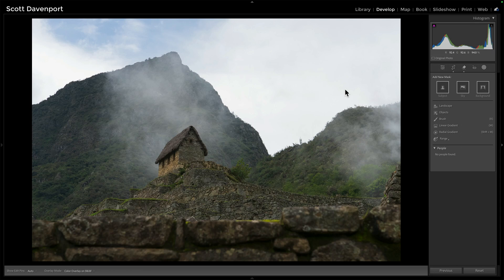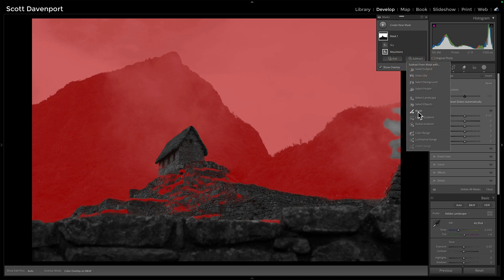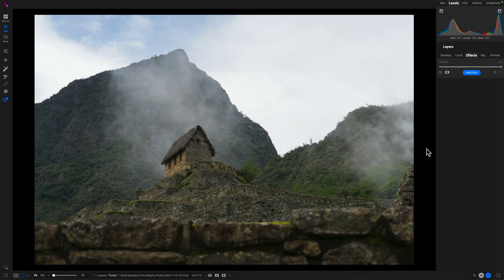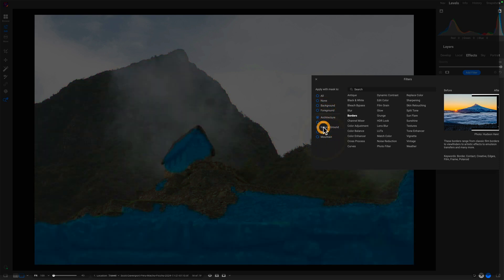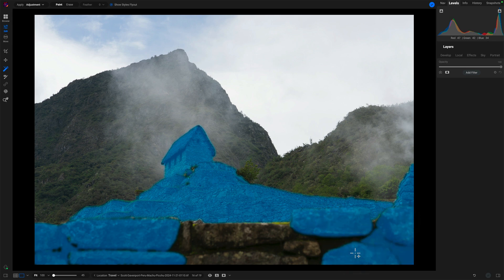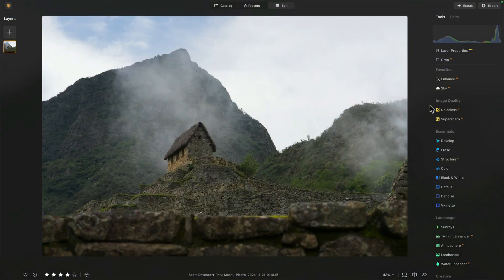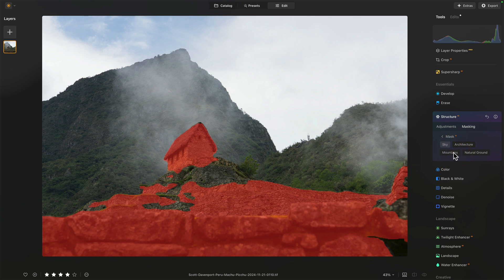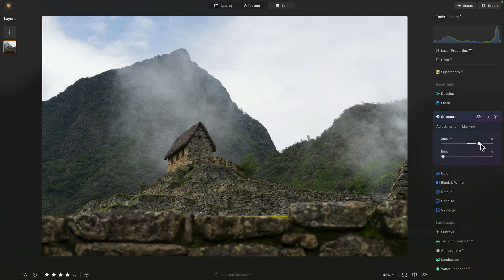Masking What Matters – No Matter Your Photo Editor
No matter what photo editing software you use—Lightroom, ON1 Photo RAW, Luminar—it all comes down to one thing: knowing your tools. If you understand the masking options available to you, you can select and refine any part of your photo. Whether it's a sky, a subject, or a subtle edge, each program gives you the power to isolate what matters. It's not about which software is better—it's about how well you know the tools at your fingertips. In this video, I’ll show you how I accomplish the same selection in multiple photo editors.

00:00 Masking What Matters In Any Photo Editor
00:40 Great Selections Is About Knowing Your Tools
01:37 Lightroom Example
02:56 ON1 Photo RAW Example
04:50 Skylum Luminar Neo Example
06:09 Wrap-up